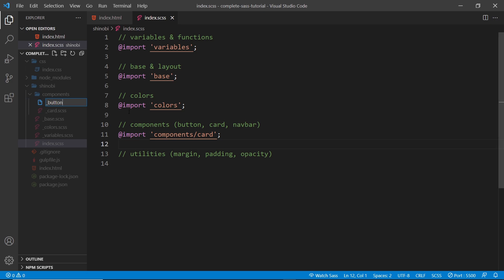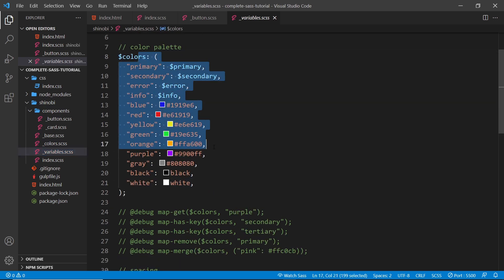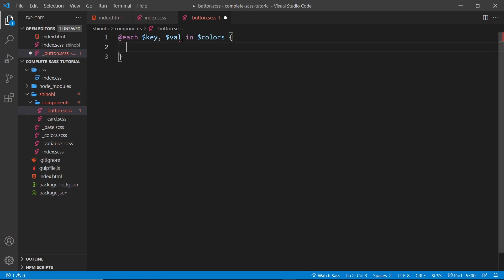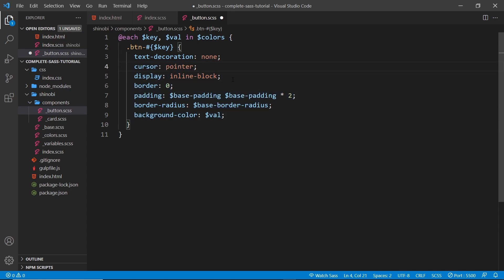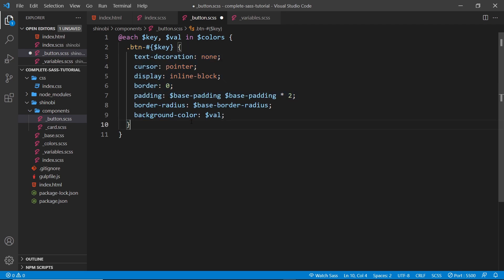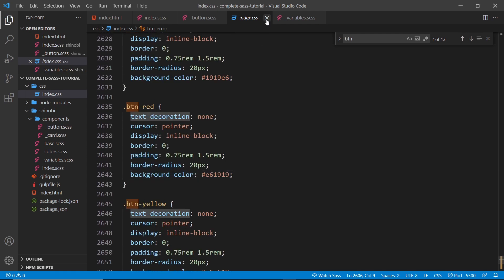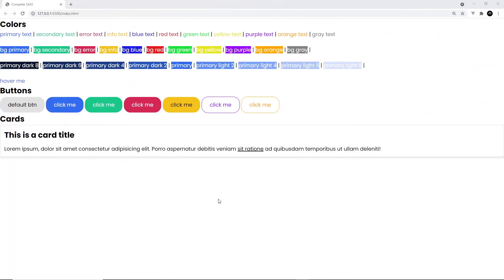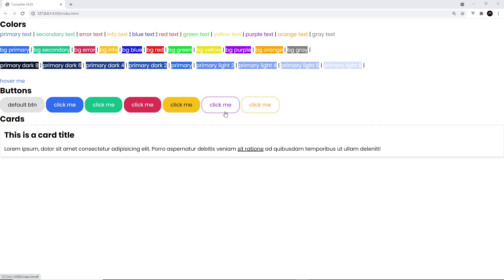SASS Tutorial (build your own CSS library) #12 - Mixins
Hey gang, in this SASS tutorial we'll learn how to use mixins to reuse a collection of css properties in other rules.